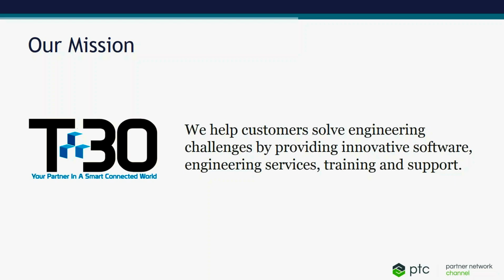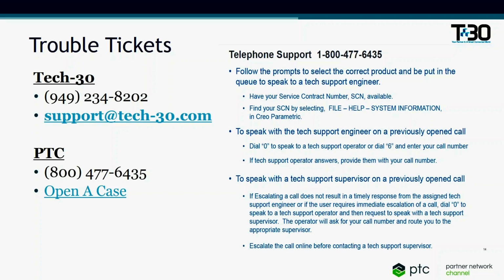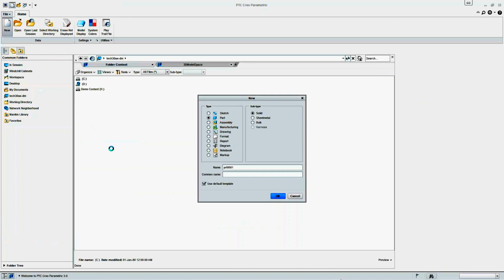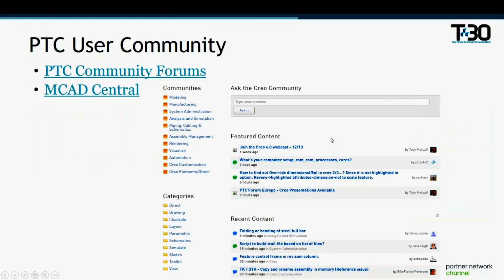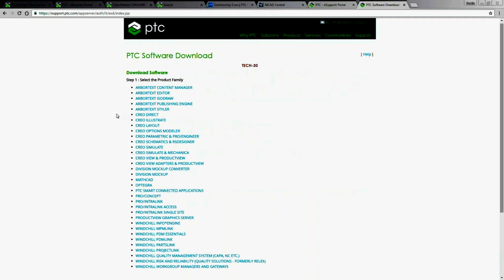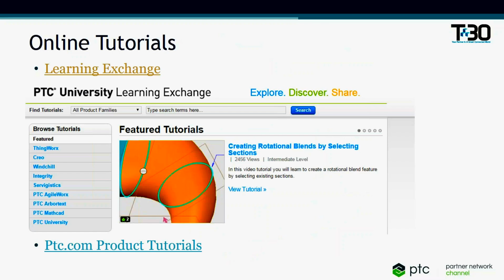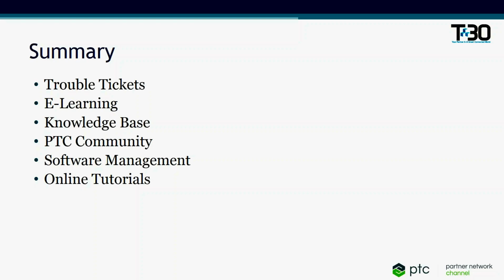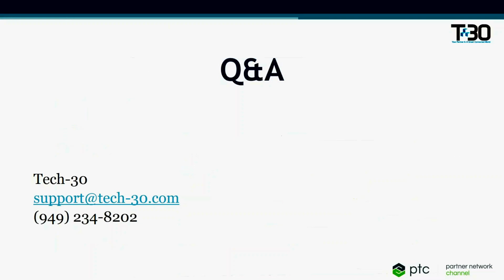Know your PTC Support Resources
As a Tech-30 and PTC customer, you have access to a team of specialists who will provide technical assistance when you need it most. This informative webcast shows how you can take full advantage of this service.